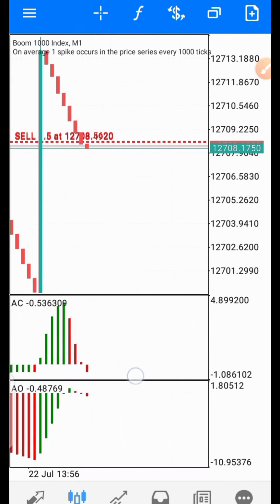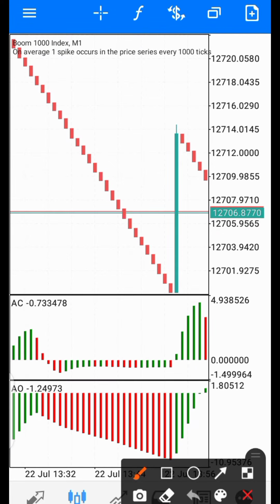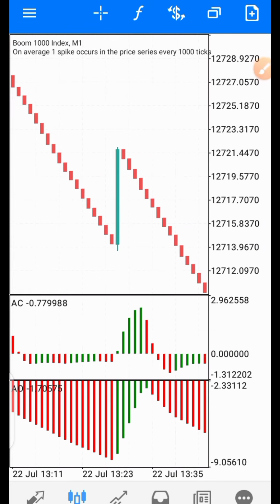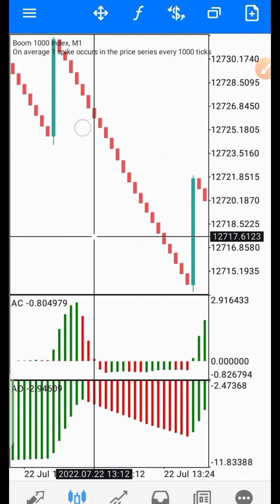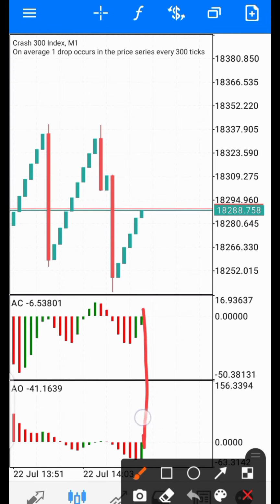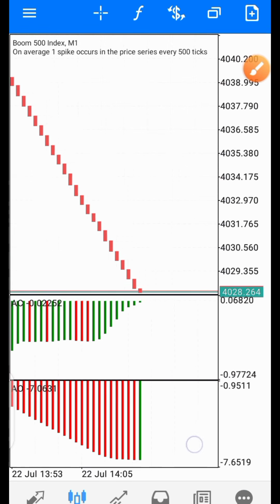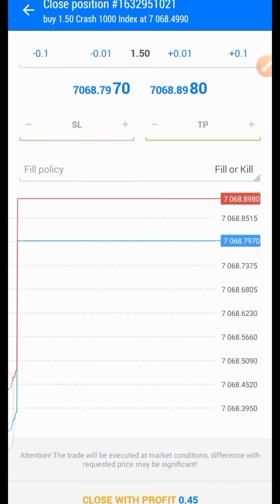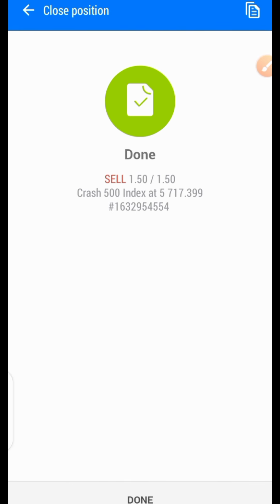BOOM AND CRASH $1 ONE CANDLE STRATEGY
suitable for all time frame